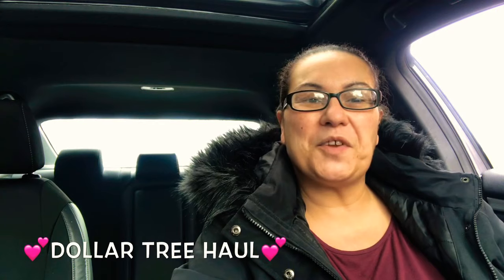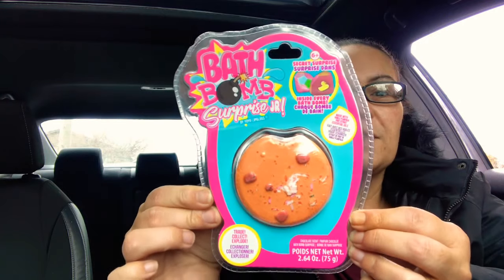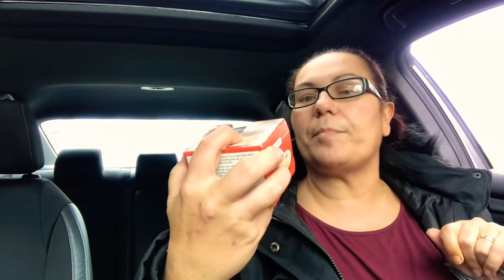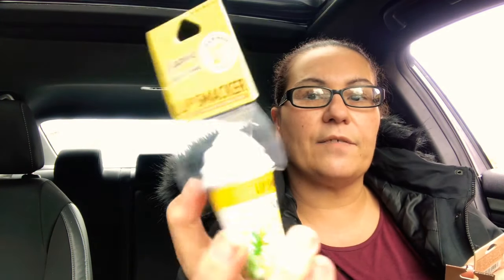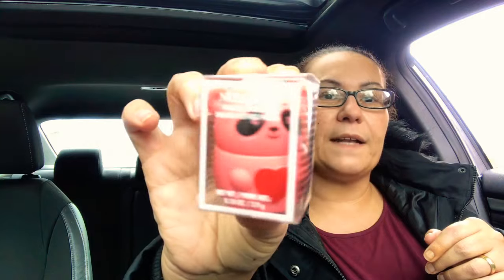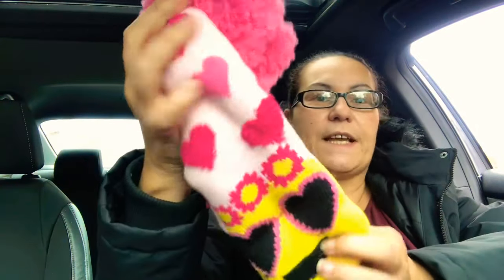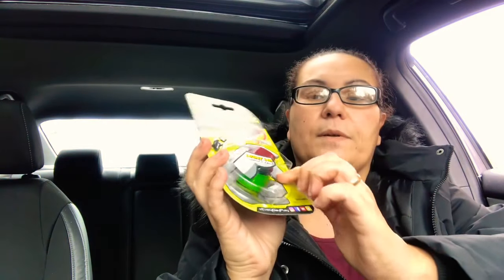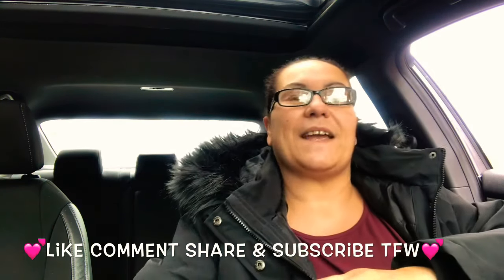NEW DOLLAR TREE HAUL | WITH ALL NEW AMAZING FINDS | MUST SEE | JAN 03 2020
NEW DOLLAR TREE HAUL WITH ALL NEW FINDS HI EVERYONE IM SO GLAD TO BE BACK HERE ON YOU TUBE I JUST NEEDED A BREAK !!! I MISSED YOU ALL !!!